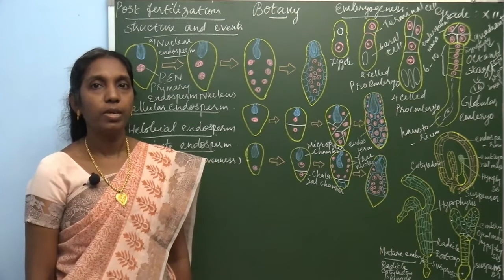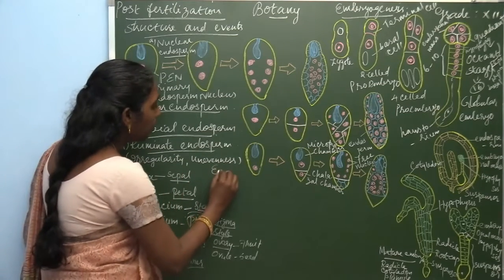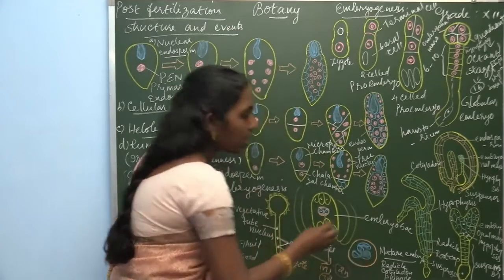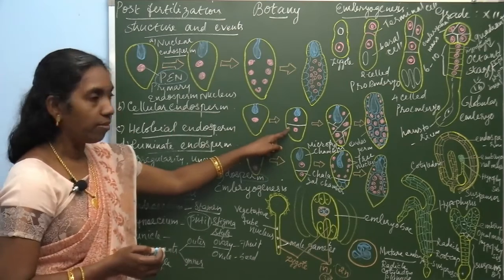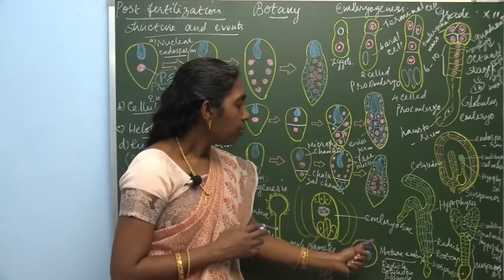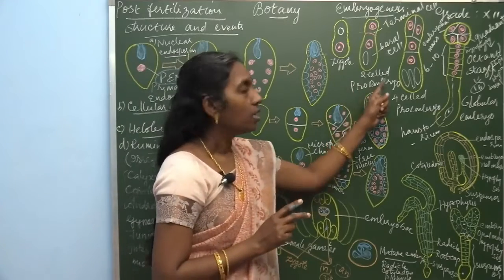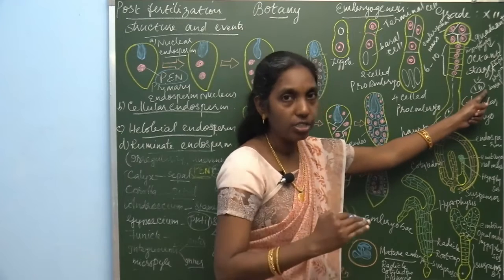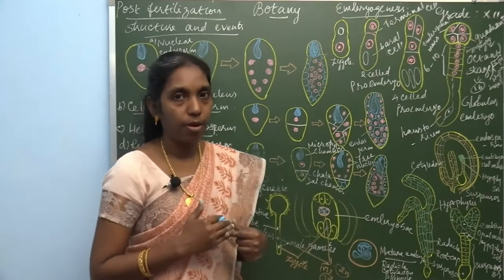Grade XII - Botany || Post Fertilization Structure and Events || Online Class